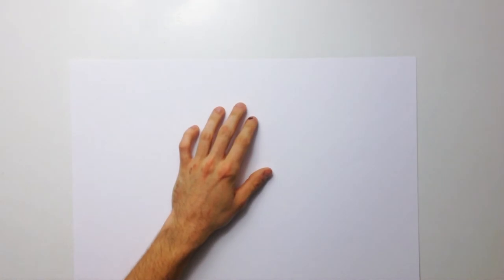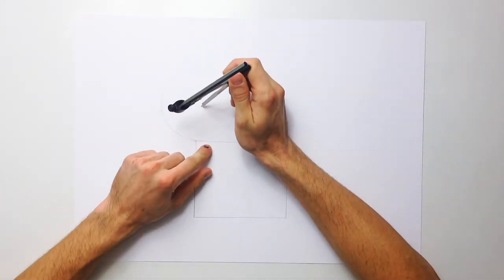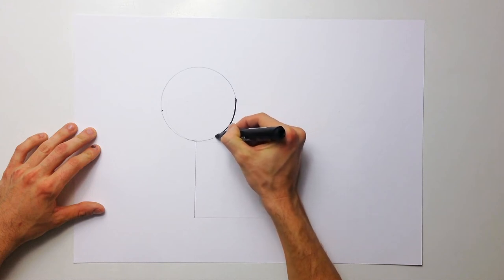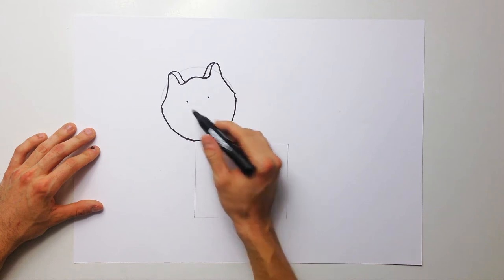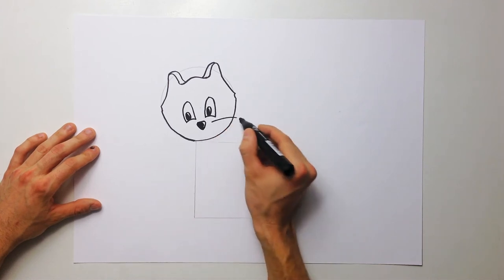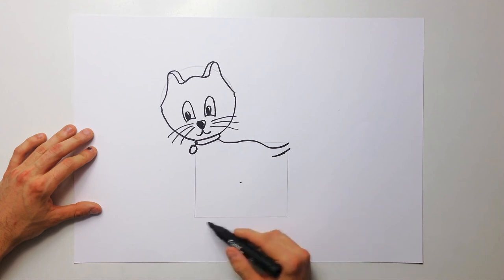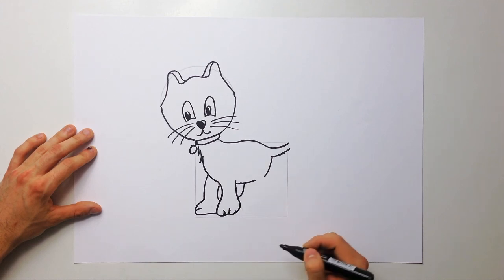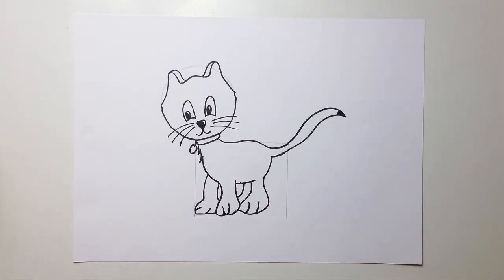How To Draw Cute Cat Step By Step FOR KIDS EASY TUTORIAL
I got a little stage fright and sorry for my english :))

Enjoy Art and have fun. Stay Creative :)